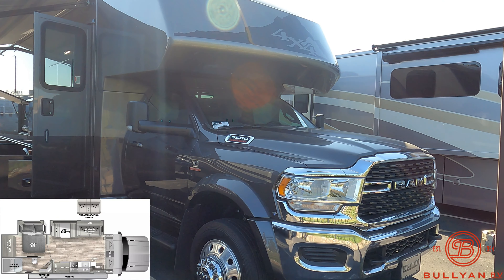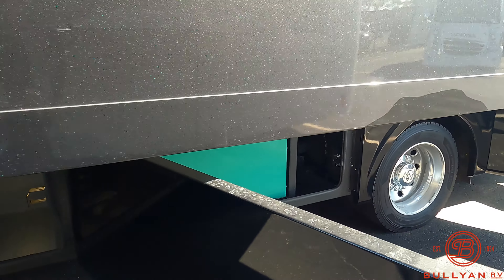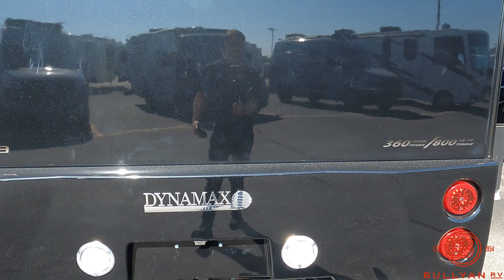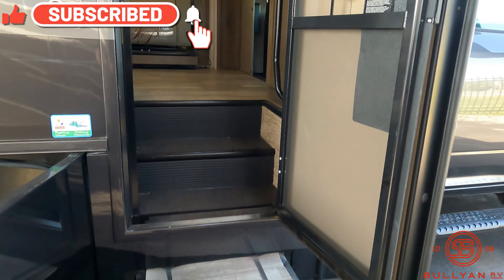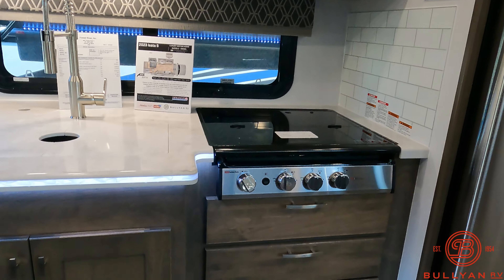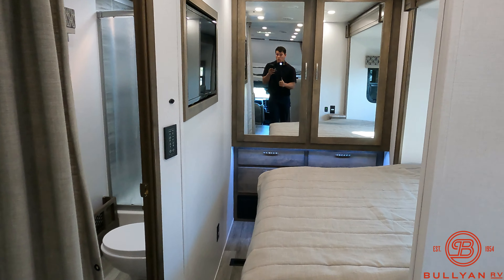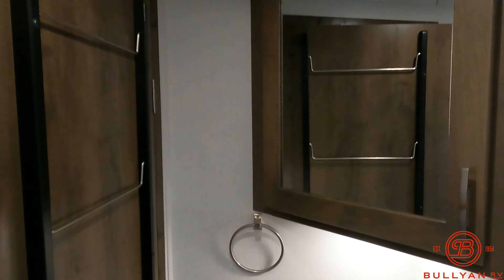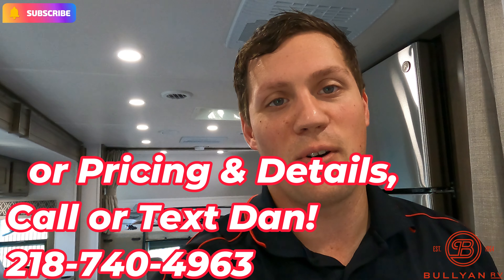Huge Wardrobe Class C Motor Home | Ram 5500 | 2023 Dynamax Isata 5 30FW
More Info on this Class C Motorhome